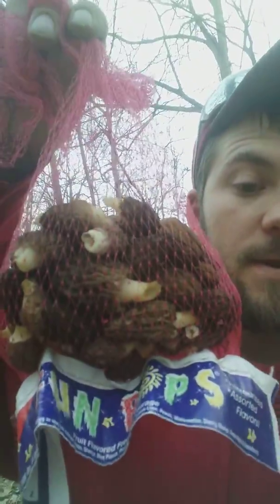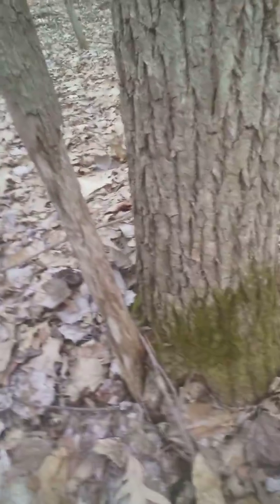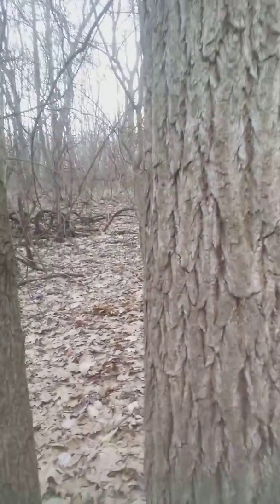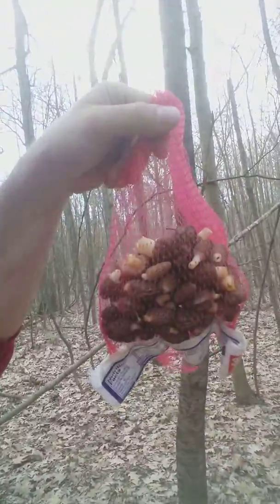Michigan Morels Tom's Great Outdoors